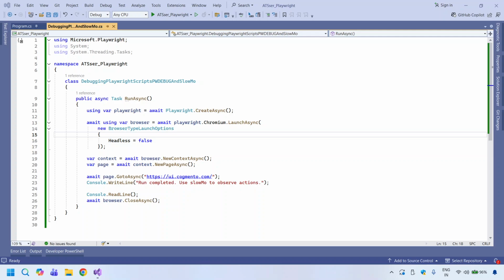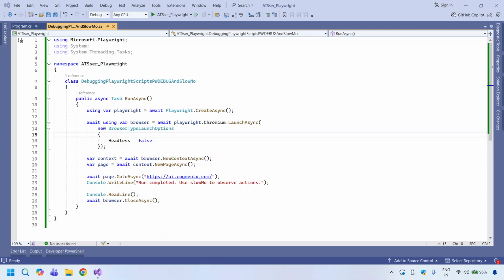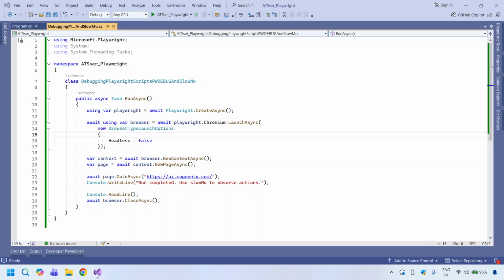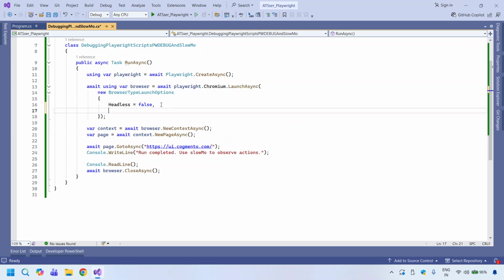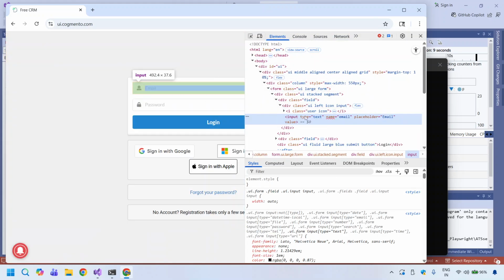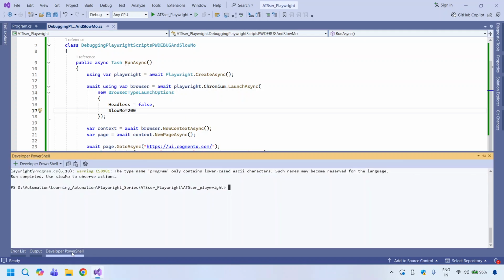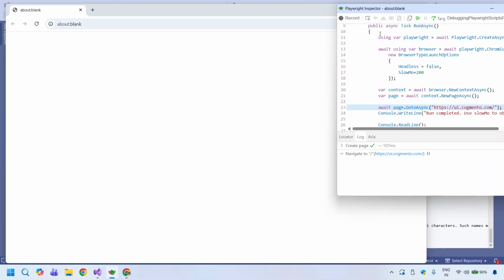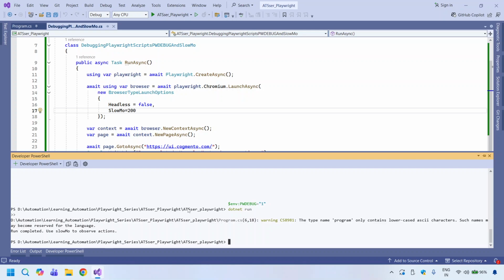Debugging Playwright Scripts | PWDEBUG & slowMo Explained | Playwright C# Debugging Tutorial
In this video, we learn how to debug Playwright automation scripts effectively using powerful built-in debugging tools like PWDEBUG and slowMo.

Debugging is a critical skill in real-world automation. Playwright provides excellent debugging support, allowing us to pause execution, inspect elements, and understand script behavior step by step.

What you will learn in this video:
• Why debugging is important in automation
• What is PWDEBUG in Playwright
• How to run Playwright in debug mode
• Inspecting elements during execution
• Understanding Playwright Inspector
• Using slowMo for visual debugging
• When to use PWDEBUG vs slowMo
• Debugging tips for stable automation

This session helps you troubleshoot automation issues faster and build more reliable test scripts.

Upcoming videos:
• Handling waits and synchronization
• Locators and best practices
• Page Object Model in Playwright